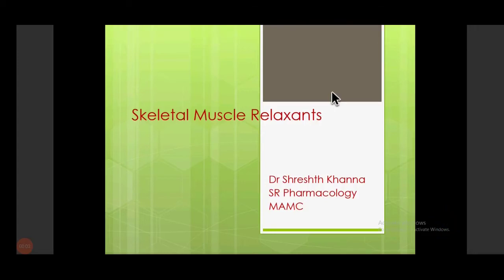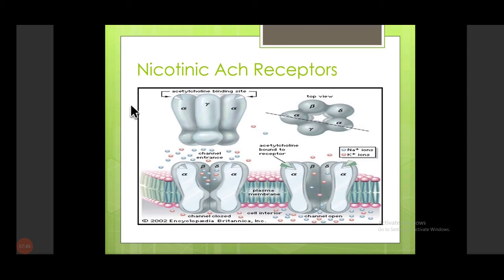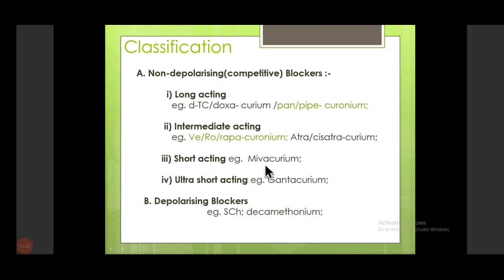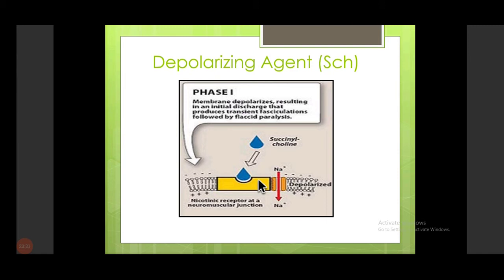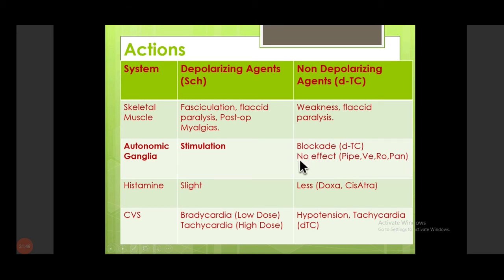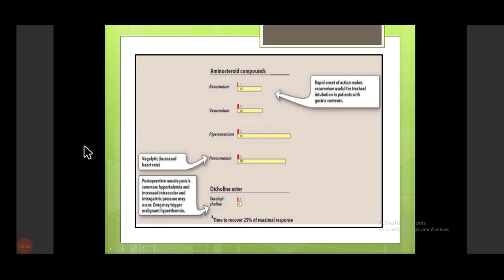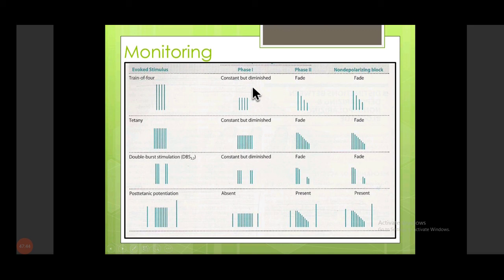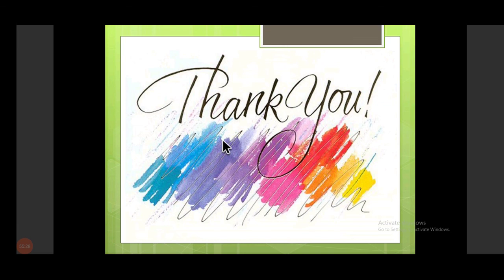Skeletal Muscle Relaxants / Pharmacology